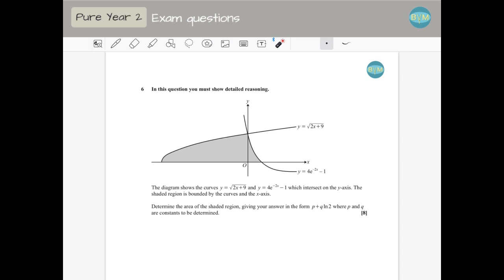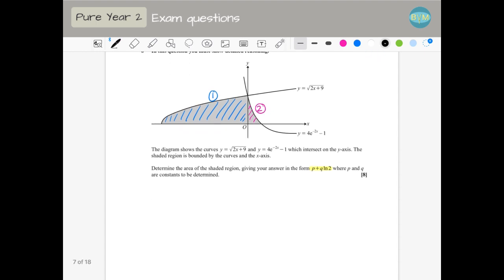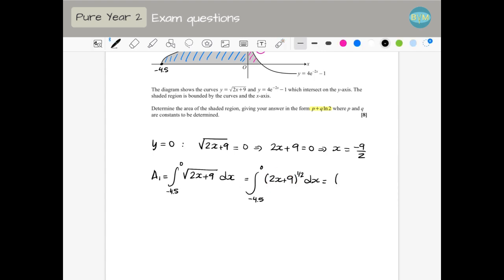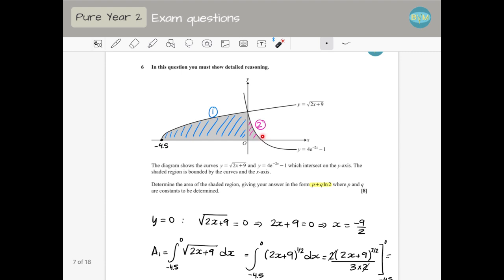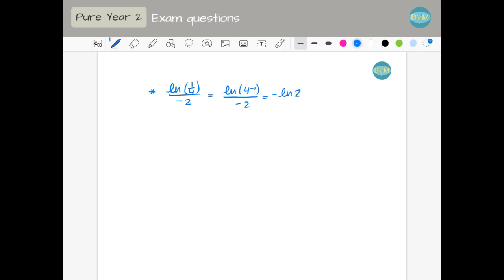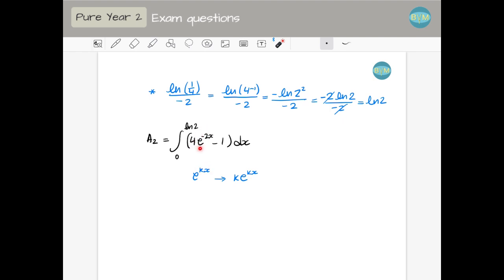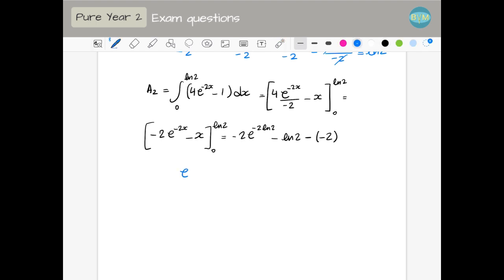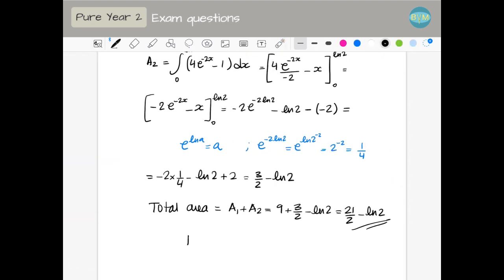A-Level maths June 2022 Question 6 Paper 3 OCR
✨✨Get ready for PAPER 2!!!✨✨ Live lesson next Monday the 10th of June. You can book it here: